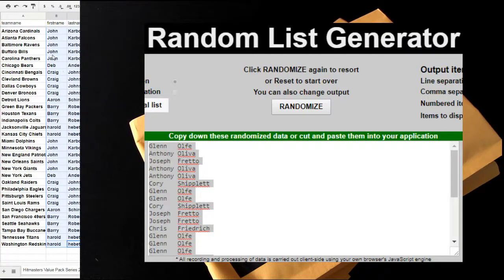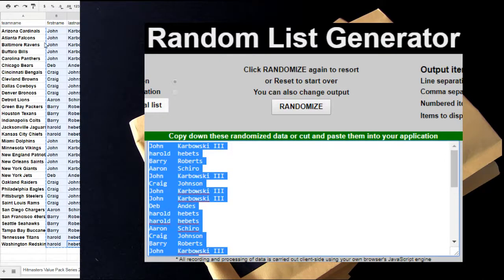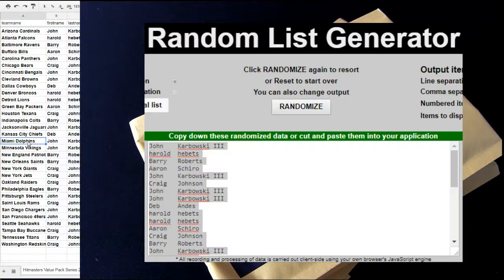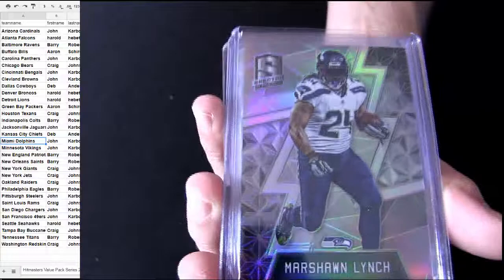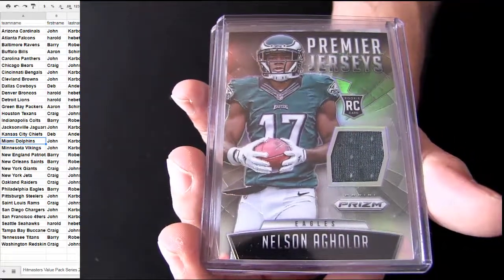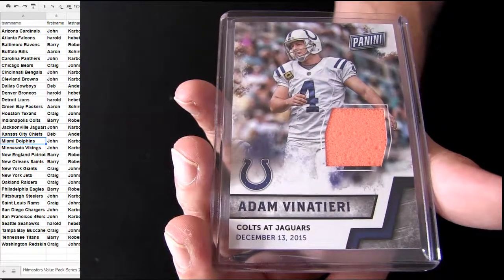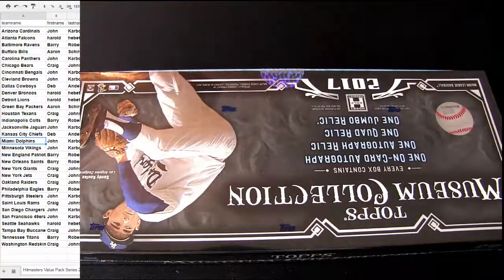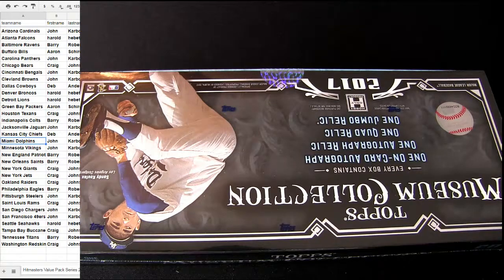HM FB Pack #191